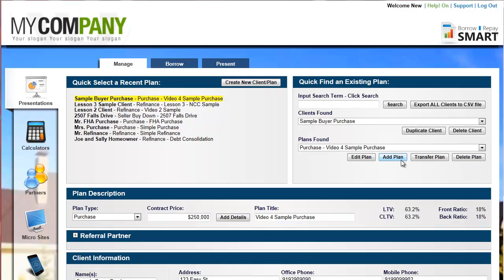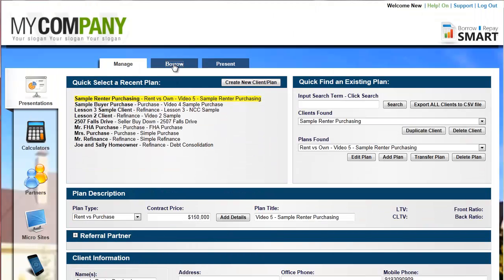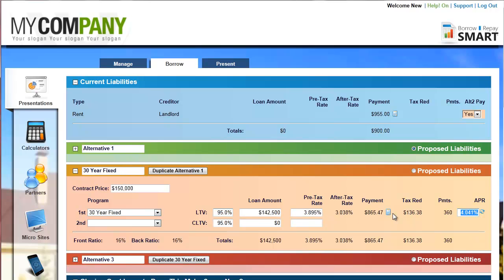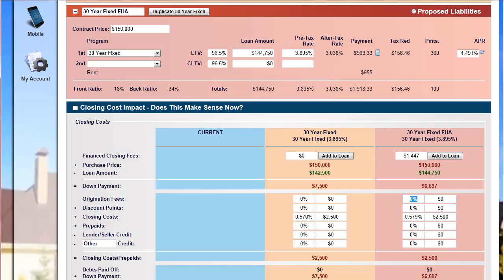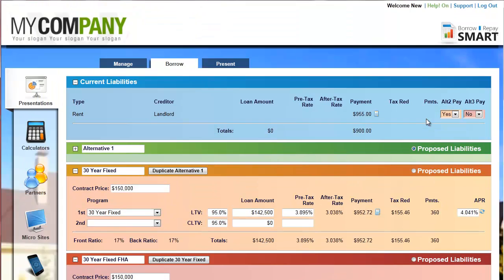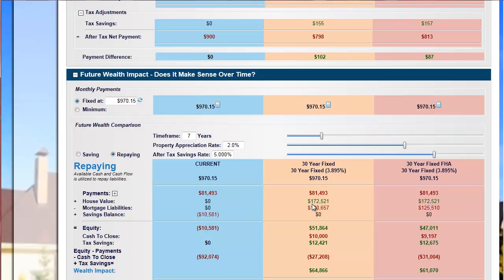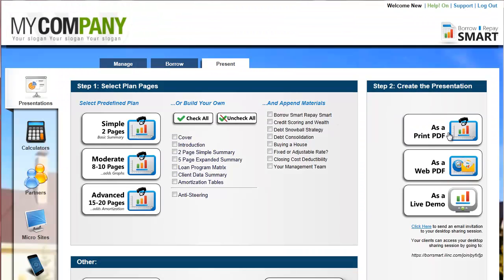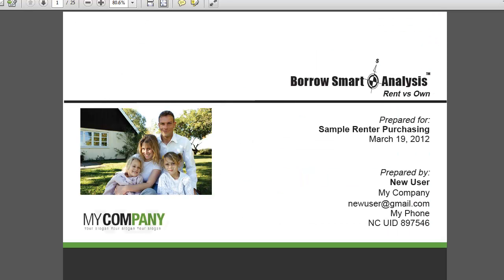BSA Version 3 - Video Lesson 5